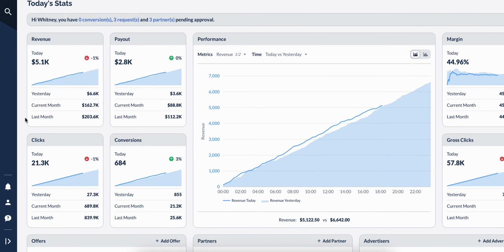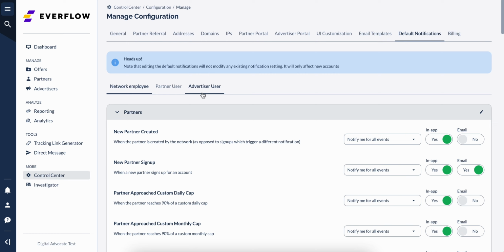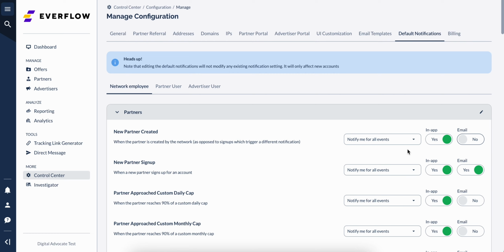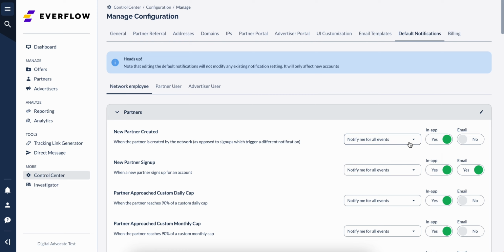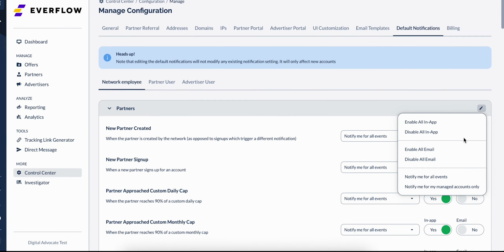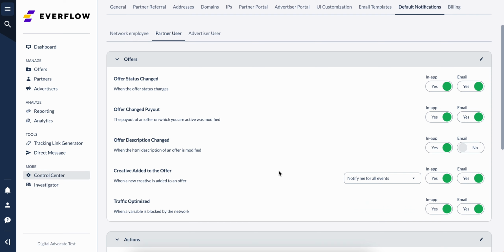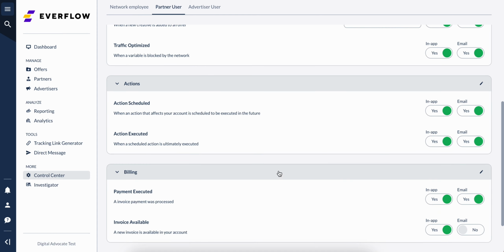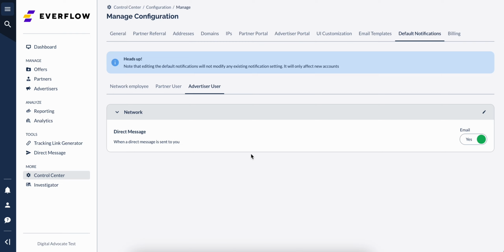How To Manage Default Notifications Settings | Everflow Mini Webinars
Streamline the onboarding experience for your team, partners, and advertisers by managing the default notification settings in your Everflow account. This tutorial shows you how to pre-configure which notifications are enabled for all newly created users, ensuring they receive the most relevant communications from day one.

Learn how to customize the default in-app and email alerts for different user types, saving you time and ensuring consistent communication across your network.

## What You Will Learn in This Video:

* **How to Access Default Notification Settings**: We'll show you the exact path to find this powerful administrative feature.
* **Configure Settings for 3 User Types**: Understand the different notification options available for **Network Employees**, **Partner Users**, and **Advertiser Users**.
* **Network Employee Defaults**: Set default alerts for your internal team, including the option to specify notifications for "all accounts" vs. "managed accounts."
* **Partner User Defaults**: Configure the automatic notifications new partners will receive regarding crucial events like Offer status changes, payout modifications, billing updates, and scheduled actions.
* **Advertiser User Defaults**: Manage default communication settings for new advertiser accounts.

### Step-by-Step Navigation:

1.  Navigate to **Control Center**.
2.  Click on **Configuration**.
3.  Select the **Default Notifications** tab to access and manage the settings.

### ⚠️ Important Note:

As highlighted in the video, editing these default settings will **only apply to new user accounts** created *after* you make the changes. They will not override the notification preferences of your existing users.

This tutorial is essential for platform administrators looking to create a standardized and efficient onboarding process for all stakeholders in their Everflow instance.